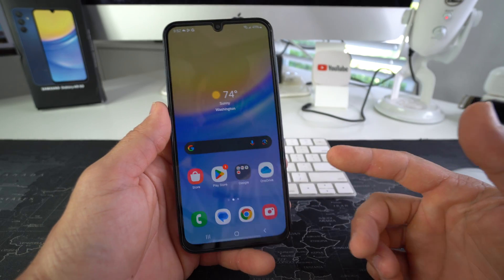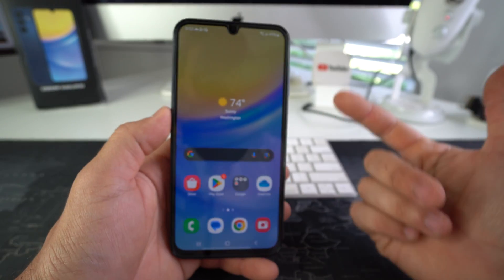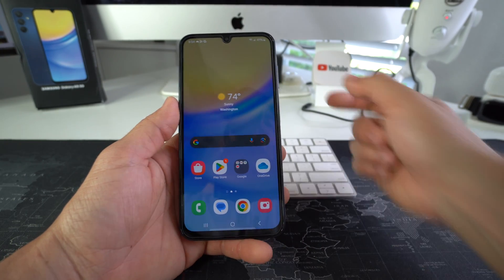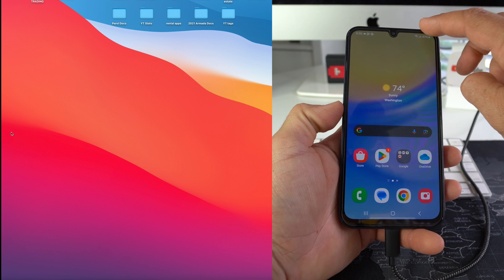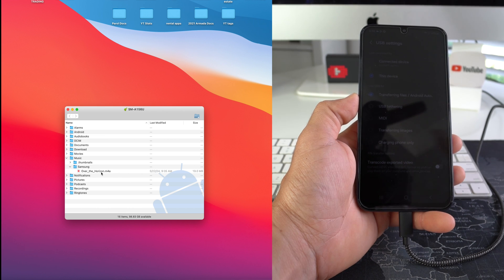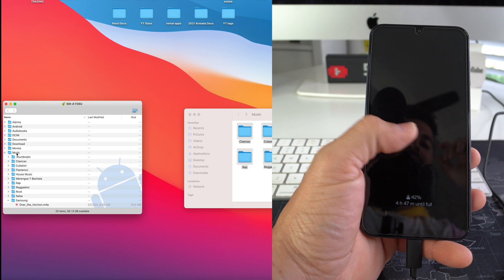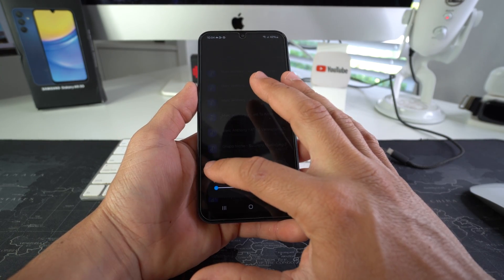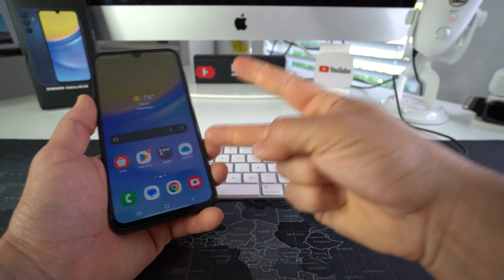How To Transfer Music From Computer To Samsung Galaxy A15 5G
Do you want to be able to listen to music from your Galaxy A15 without having to be connected to Wifi or Data?

Well now you can! In this video I show you how to transfer music from your MacBook or PC computer to your Samsung Galaxy A15 5G so that you can listen to music directly on the go and without the need to connect to the internet.